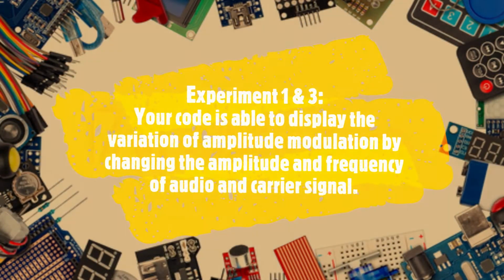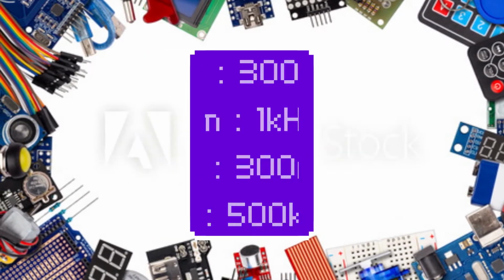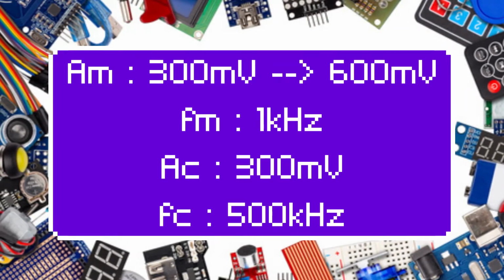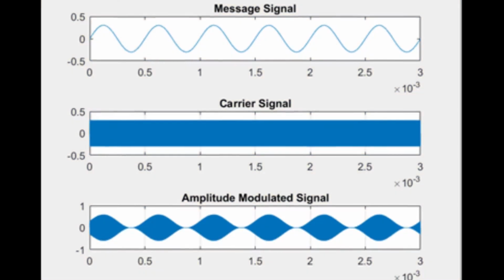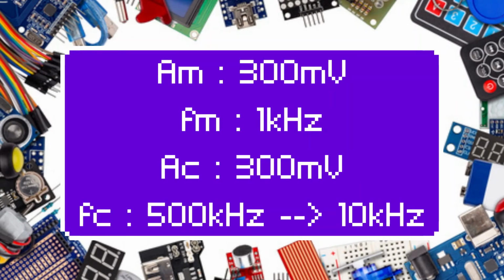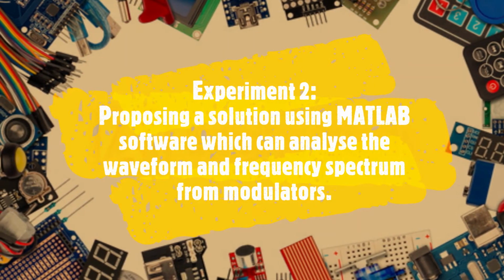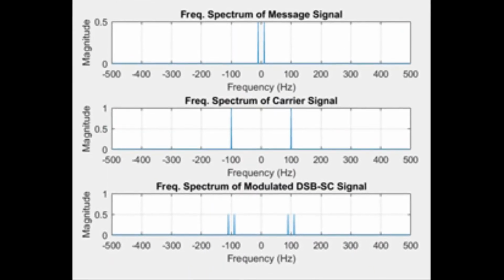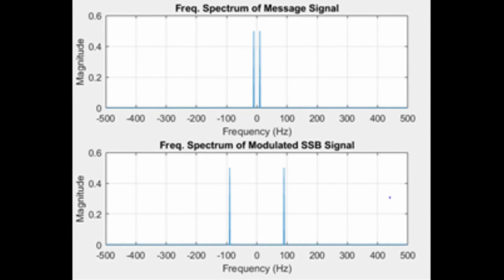EE LAB 3 - Microcontroller Lab 3 Video - Wong Pui Ching - Chen Bao Hui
SMJE 3192
OPEN-ENDED MICROCONTROLLER LABORATORY
Week 3
Analyzing AM Modulator + DSB-SC Modulator